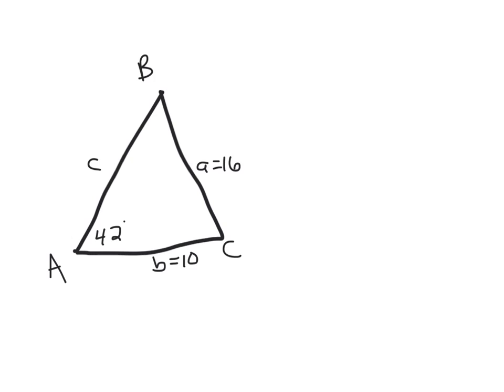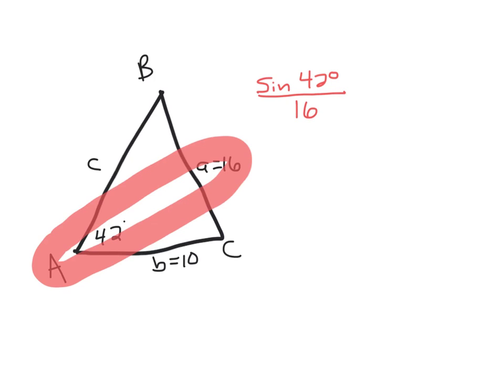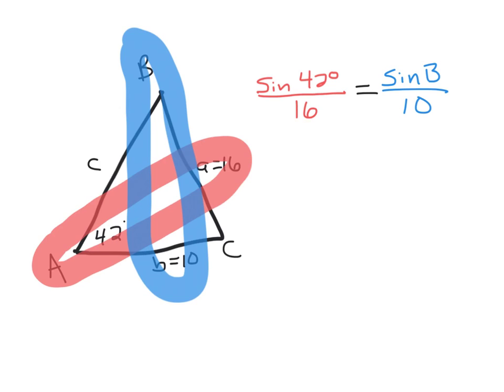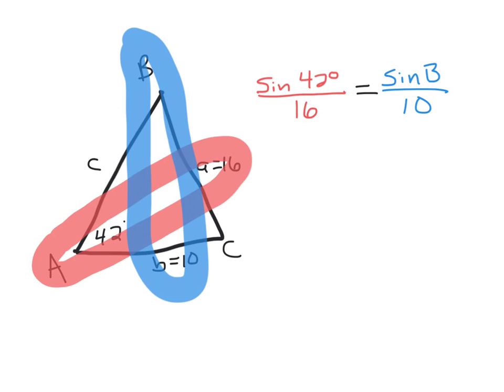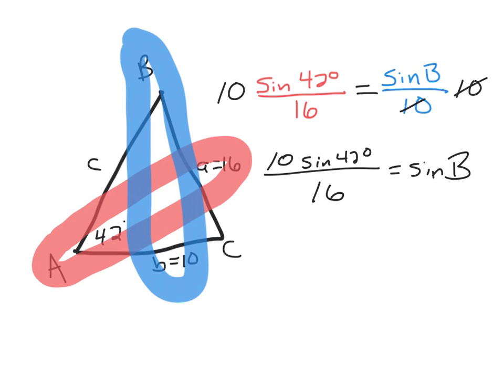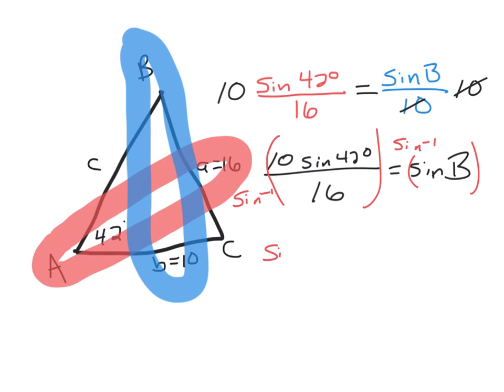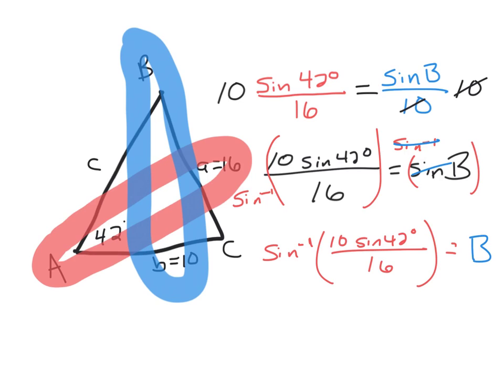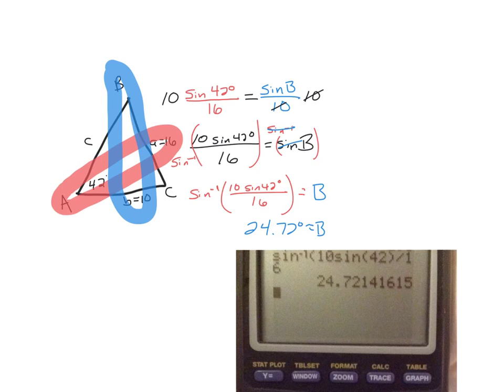Cole, The Noob, and Law of Sines